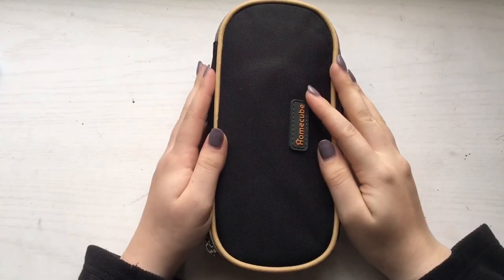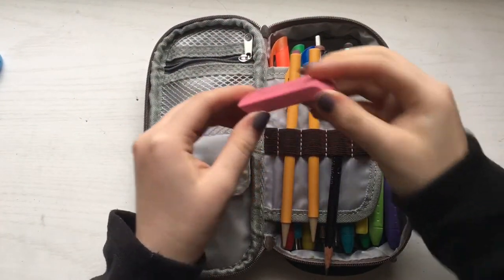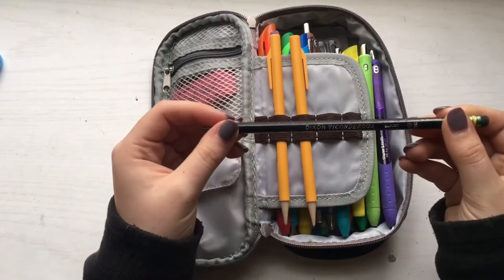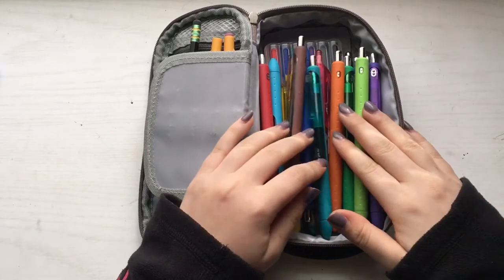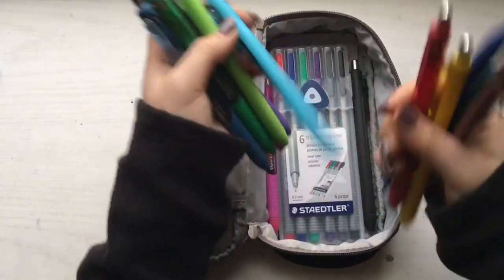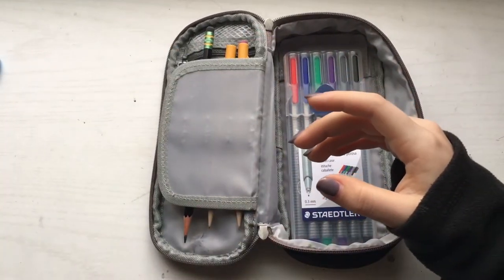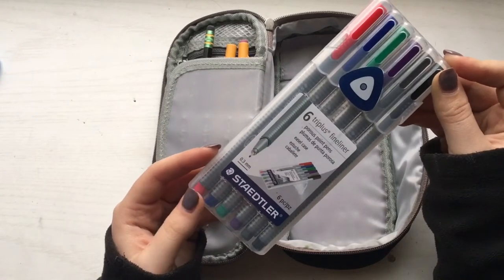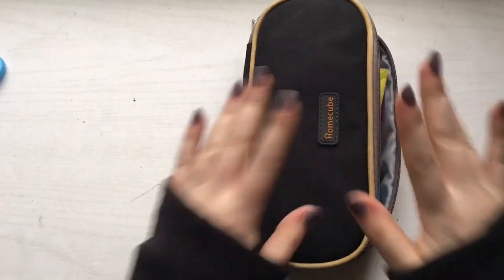what's in my pencil case?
hi guys!

i hope you have all been good! today i decided to film a what's in my pencil case!